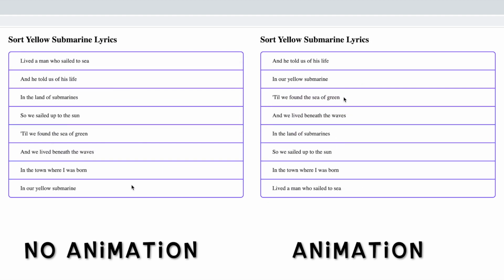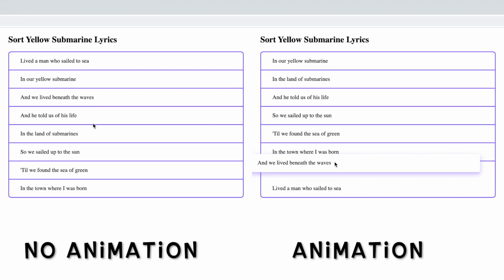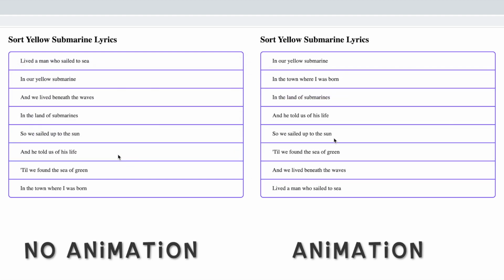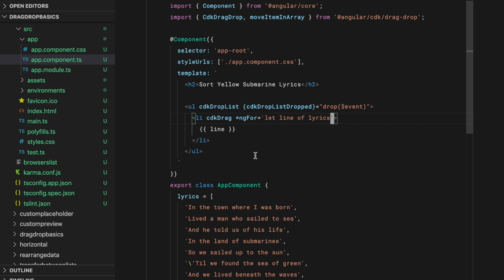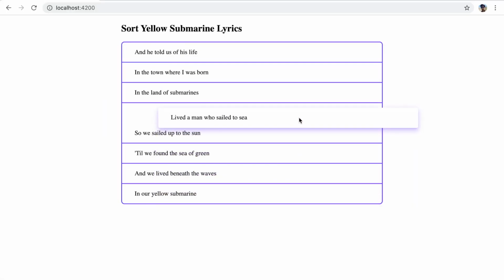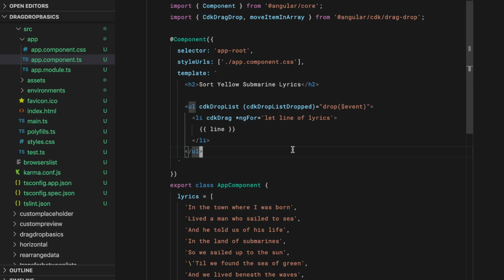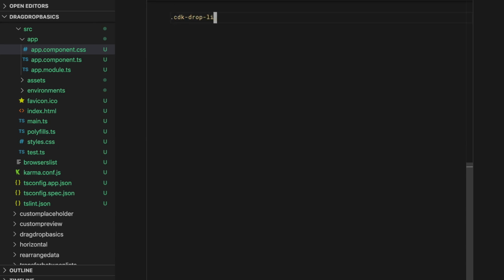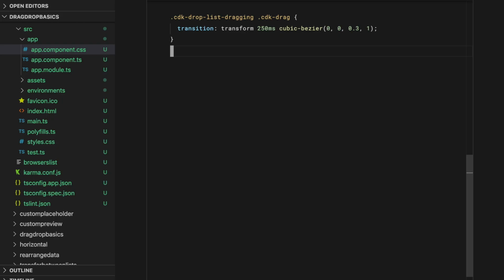7. Angular CDK Crash Course. Animations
Learn how to add Animations for your Angular CDK Drag and Drop lists